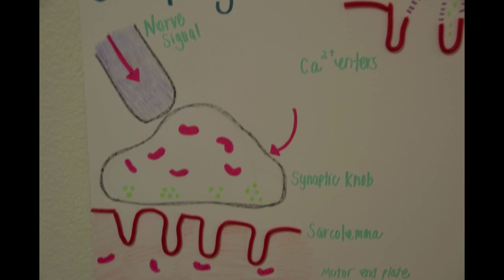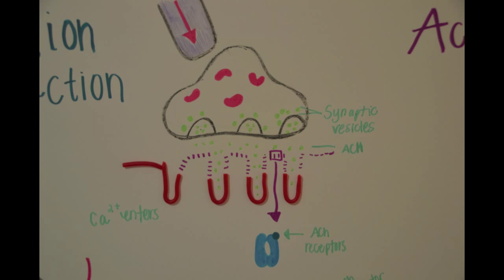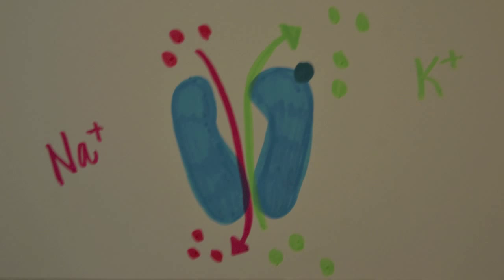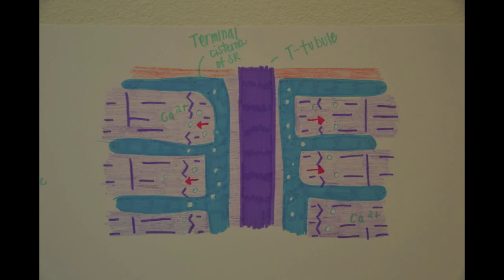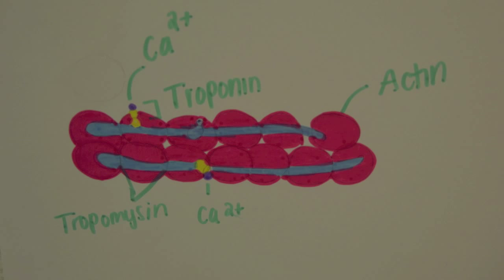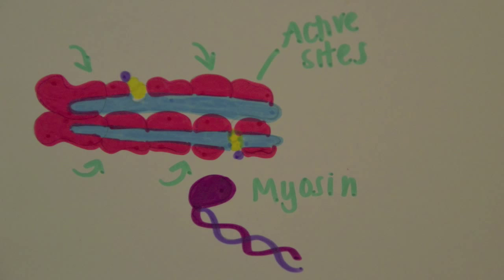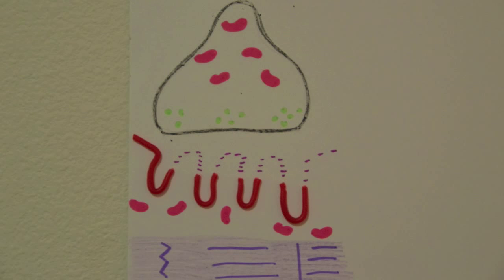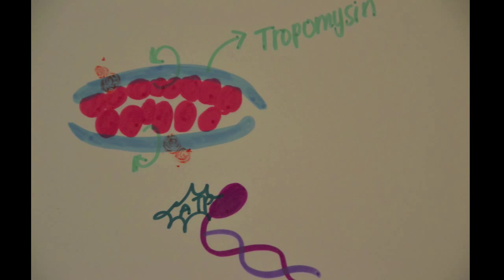Excitation Contraction Coupling